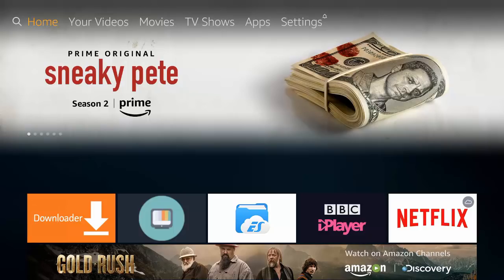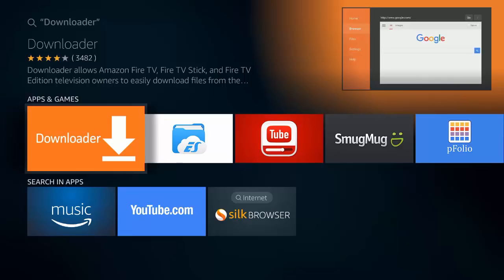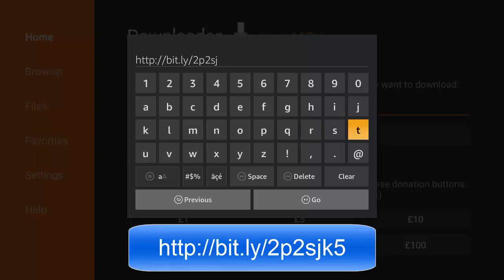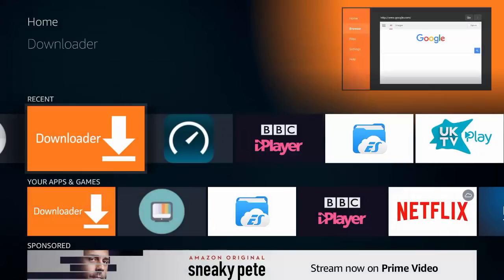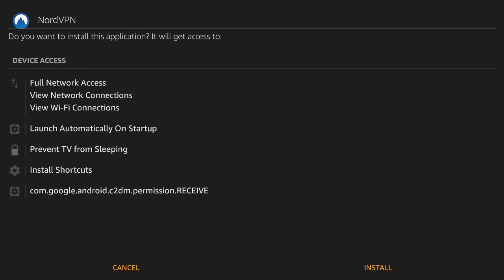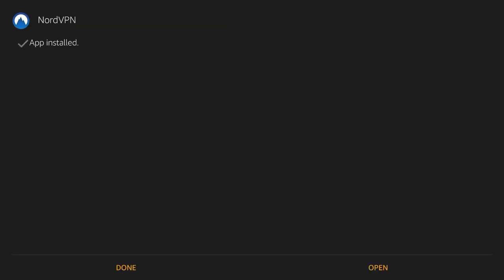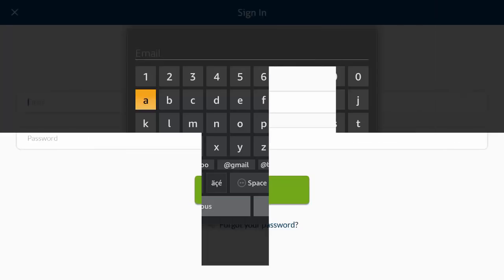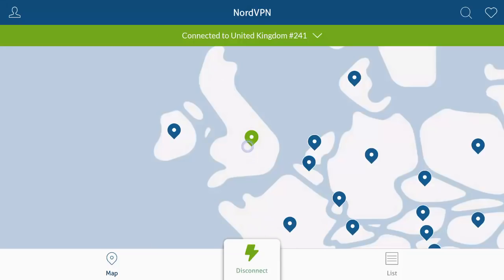How to Install and use NordVPN on FireTV & Fire TV Stick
Just a simple guide to show you how to use NordVPN on Fire TV device.

We sell Netgear VPN routers that can protect all your network, Running a VPN direct from your router has many advantages, only using one of your allocated connections.

PLEASE NOTE:- The Law in the UK was changed in early May 2017, basically it is now illegal to stream any copyright material without paying for it. This is not hype this is now the law.